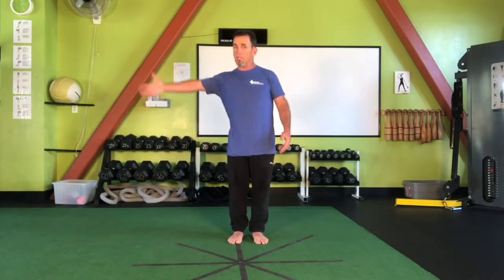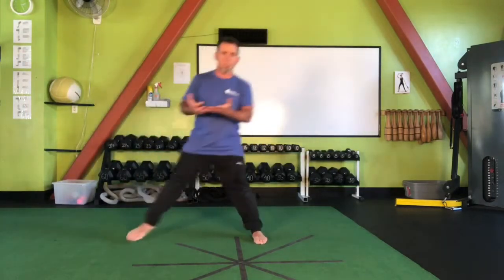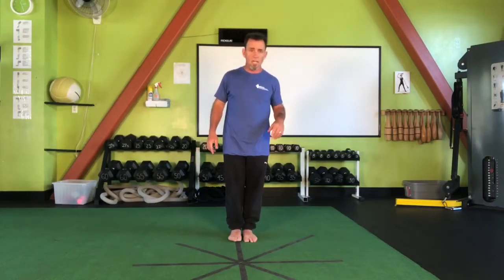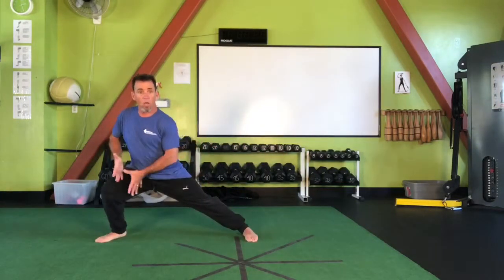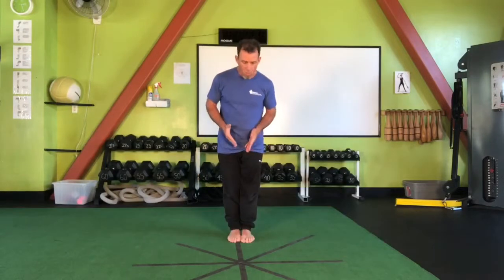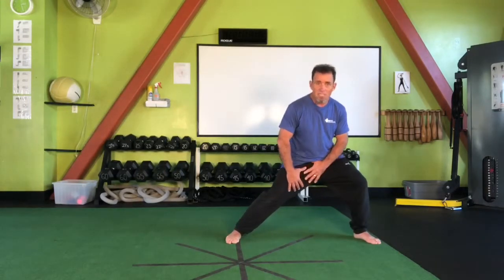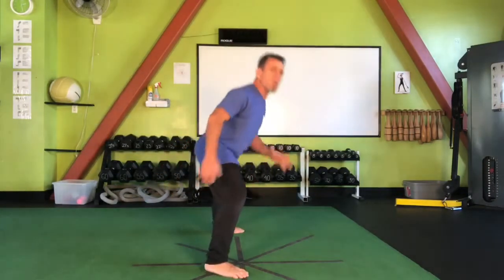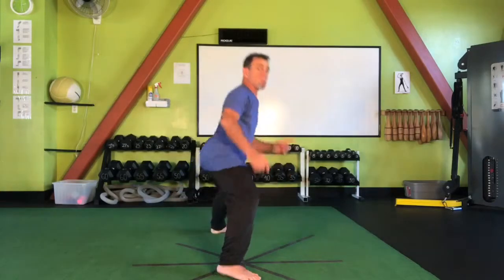Return to Center Lateral Lunge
This video is to support concepts in the book, Return to Center (2019). The video will guide the viewer through a variation of the lunge. The exercises on this channel are produced as a means of assisting people with exercise guidance, selection, and execution.